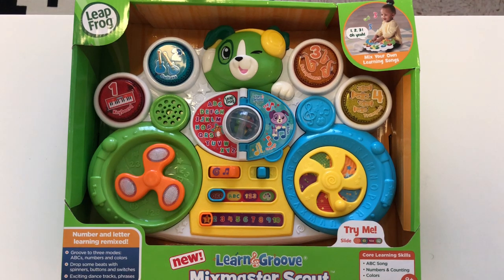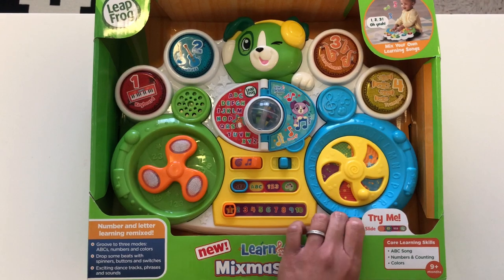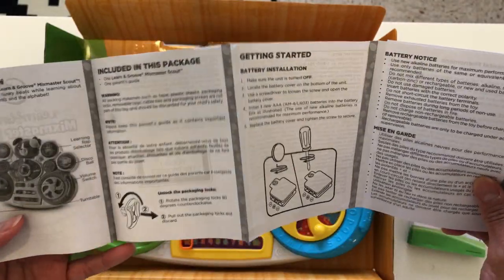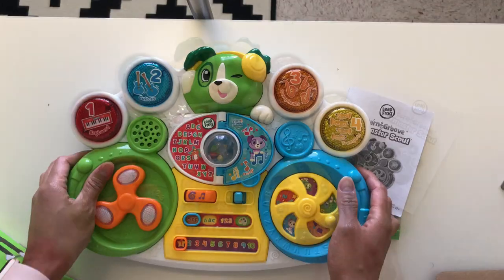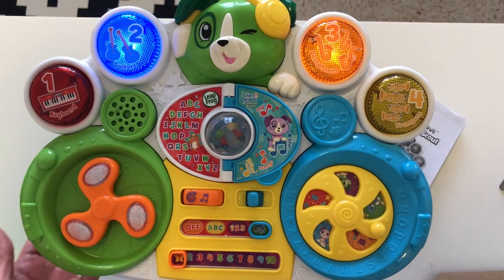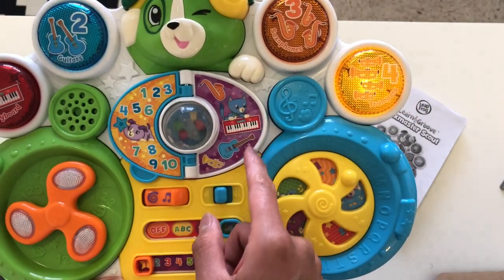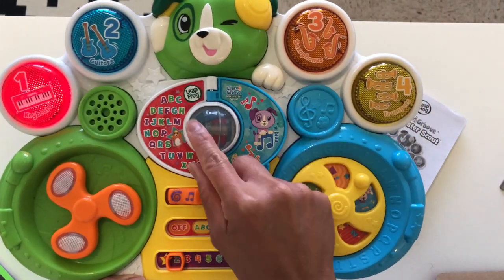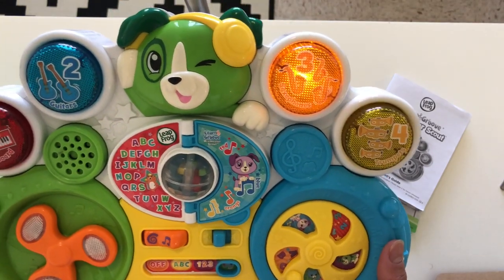NEW Leap Frog | Learn & Groove | Mixmaster Scout | Unboxing + Review